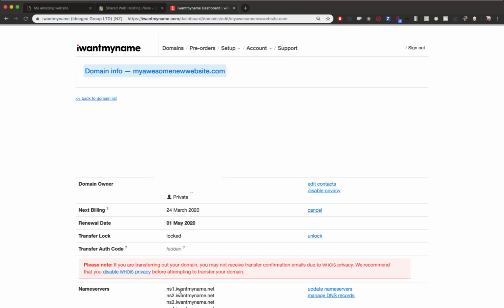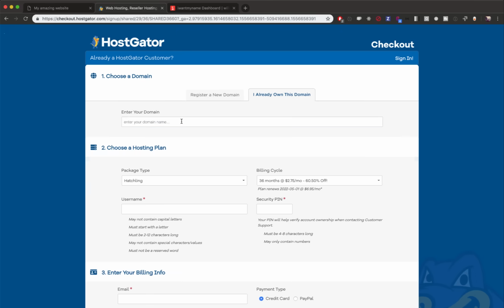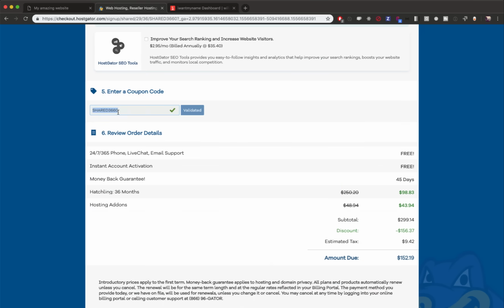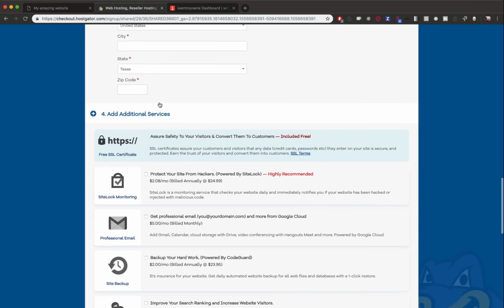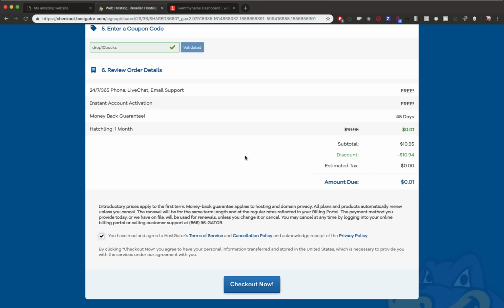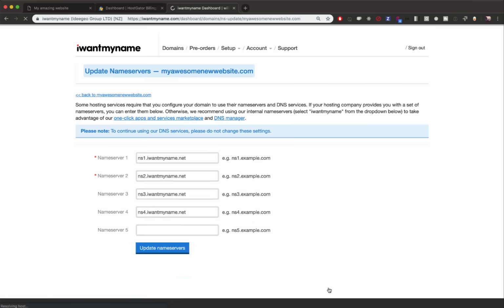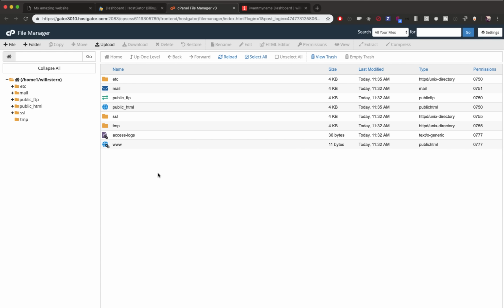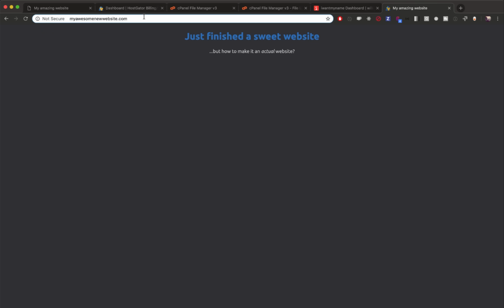How To Make A Website From HTML & CSS - FAST, CHEAP, EASY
In under 10mins, turn your HTML and CSS into a website!

LETSMAKEADEAL
DROP10BUCKS
DROP25PERC

If you know how to code with HTML and CSS, then the last step of getting your website online is the easiest part.  All you need to do is register a domain, then point that domain to a webhost.

Hostgator is the best, easiest webhost for new coders...they make everything completely simple and your site is up in mere minutes.  Hostgator shared web hosting is also really inexpensive and their 24/7 support is a huge help for new coders.